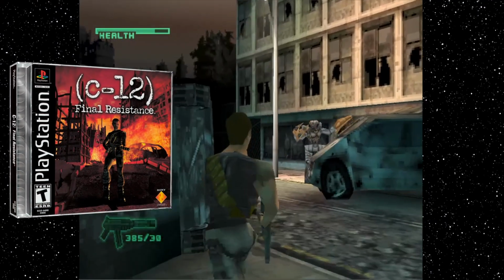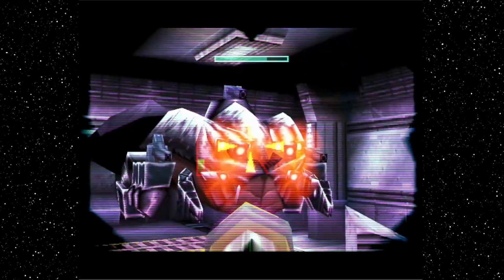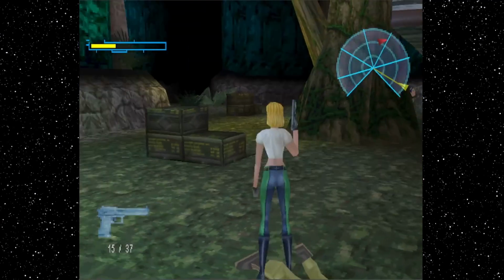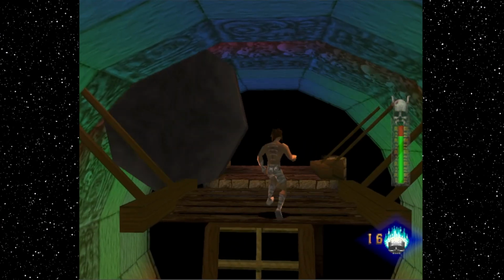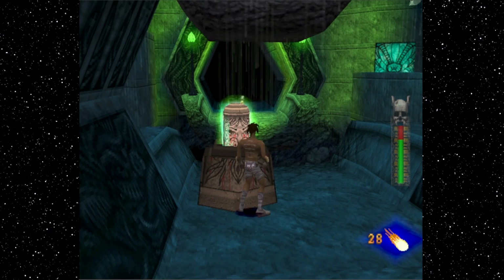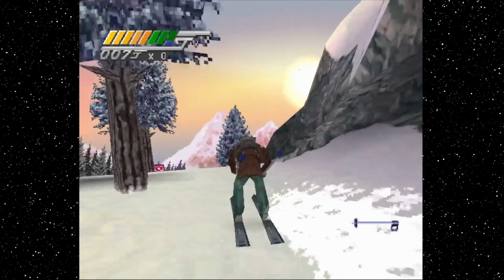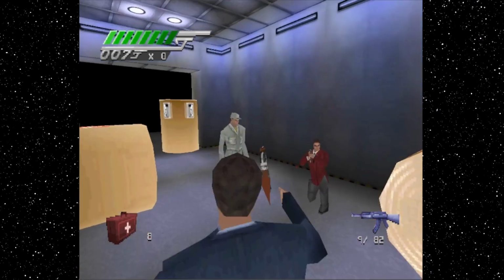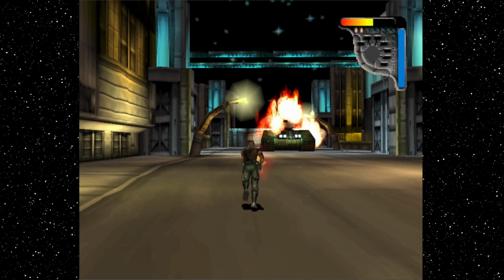The Best PS1 Third Person Shooters to Play in 2024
The PS1 Playstation One or Playstation 1, however you like to call it, was chock full of great games that fans of all video games could enjoy. It was also a great console for third person shooters. In this episode of the Big Retro Show, I'll go over some of the best PS1 third person shooters to consider playing in 2024.

If you would like to purchase a Big Retro Show T-shirt, visit my storefront on Tee Public